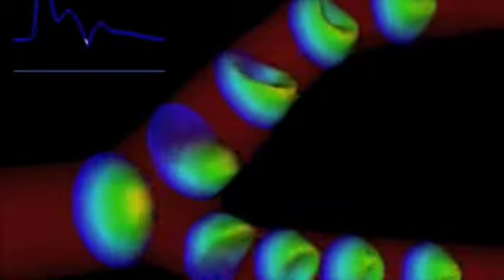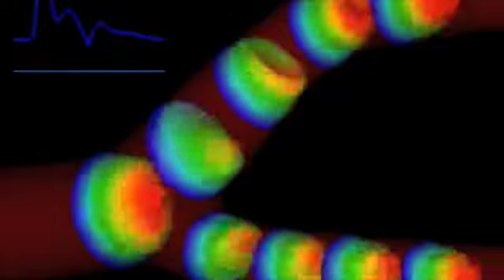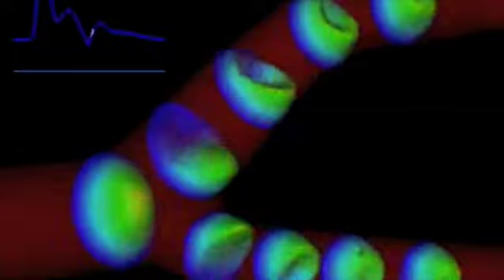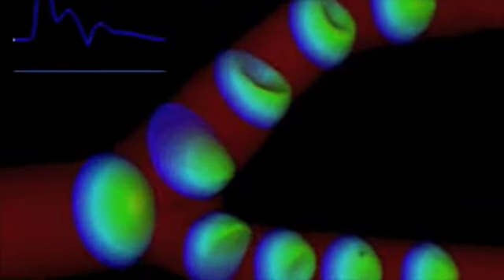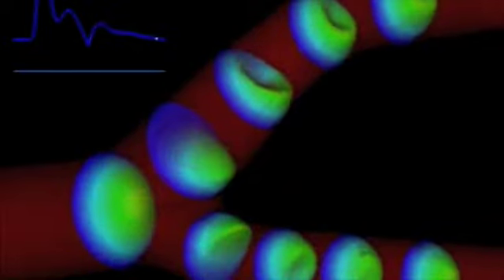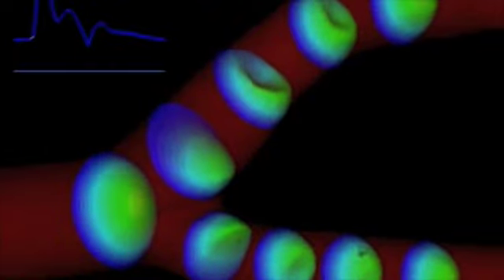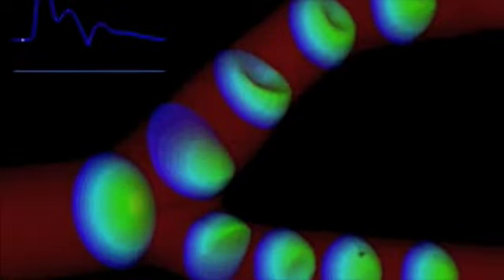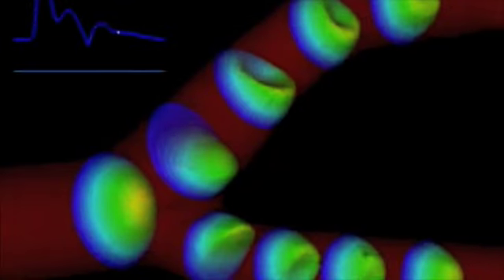Mathematical modeling of lumen